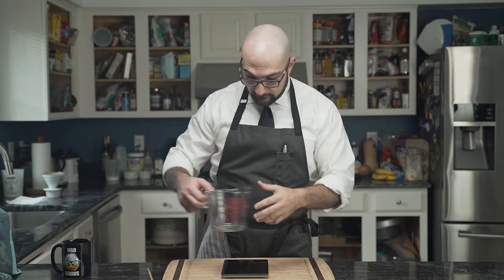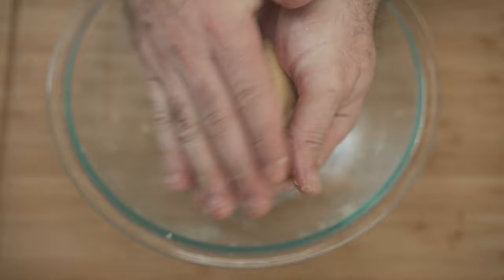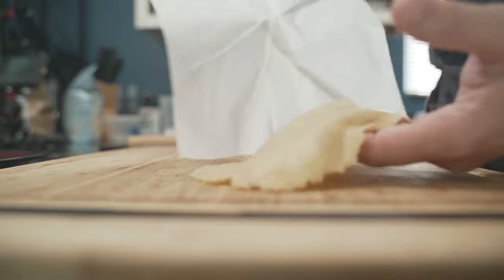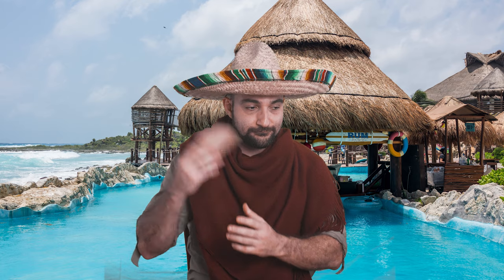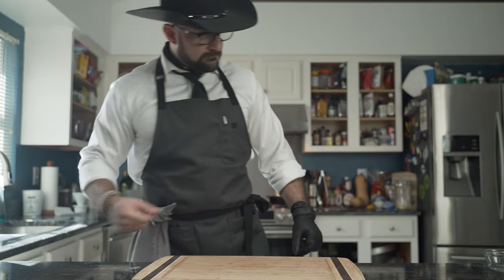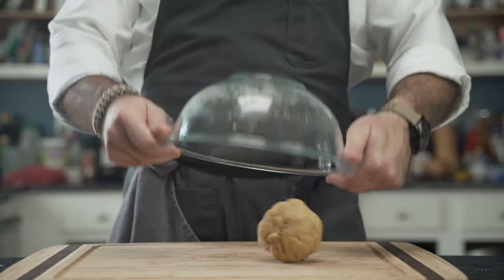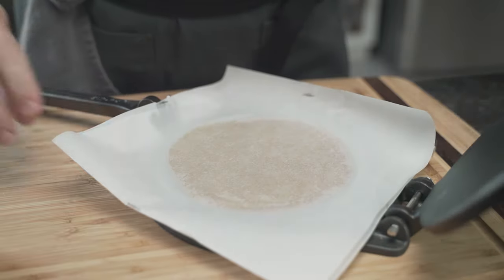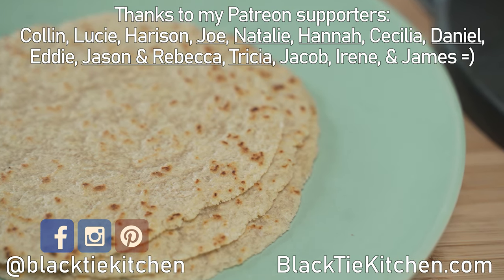The Good The Bad and The Tortilla 🌮 Low-Carb, Keto, & Gluten-Free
Tortillas are an absolute must for me - and both these recipes are fantastic. However, if you can eat gluten, I implore you to try the gluten version!

GLUTEN FREE VERSION
INGREDIENTS
- 112g almond flour (Amazon

- 10g xanthan gum (Amazon
- 2g baking powder
- 2g salt (Amazon
- 15ml / 3 tsp water
- 1 egg

GLUTEN VERSION
INGREDIENTS
- 100g almond flour (Amazon
- 14g wheat gluten (Amazon
- 2g baking powder
- 2g salt (Amazon
- 15ml / 3 tsp water
- 1 egg

HARDWARE
- Tortilla Press (Amazon

DIRECTIONS
1. Combine the dry ingredients in a bowl and mix until evenly distributed.
2. In a large bowl, whisk together the egg and the water.
3. Add the dry ingredients into the wet and mix. Once you have a ball, knead it for a bit until it is consistent and the ingredients in the dough looks evenly distributed.
4. Let the dough rest for at least 15 minutes.
5. Roll out the dough between sheets or parchment paper or use a tortilla press. If you use a tortilla press, make sure to press the tortilla at all four 90 degree angles to ensure an even tortilla.
6. Over a very hot cast iron skillet/griddle or a nonstick pan, lay the tortilla flat away from you. Cook on this side for 40-60 seconds (this will depend on how hot the pan is). The dough will start to change colors from a tan to white. When the top is mostly white spots, flip it.
7. If making the gluten-free version, only cook for 5 seconds or it will not be pliable. If you are making the gluten version, cook for 5-10 seconds (the gluten allows more variability).
8. Remove the tortillas and eat warm, or cover with a warm moist towel is you are making a bunch!
9. Enjoy!

Try this recipe and let me know how it turns out below in the comments! Also, let me know any recipes you'd like to see!